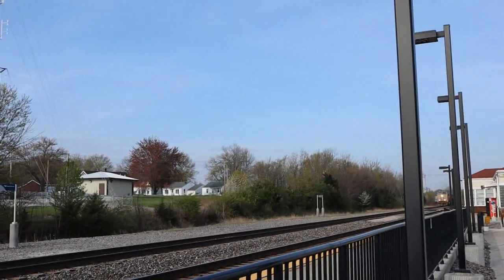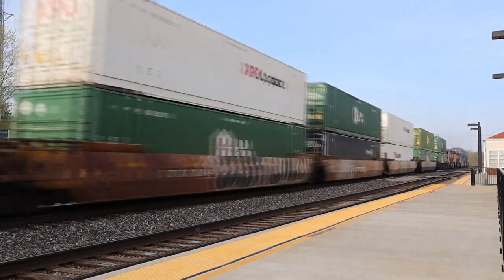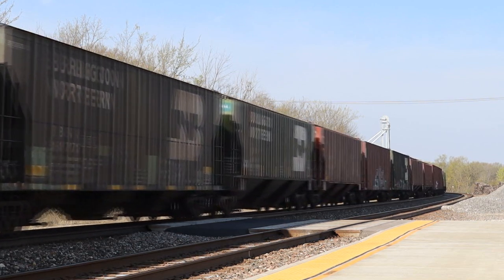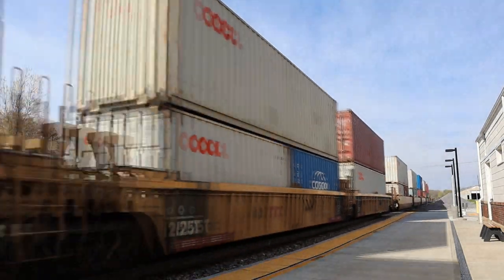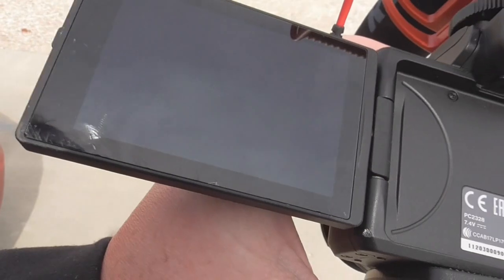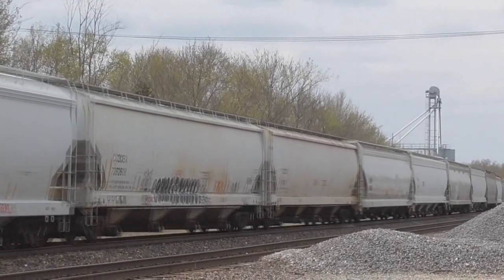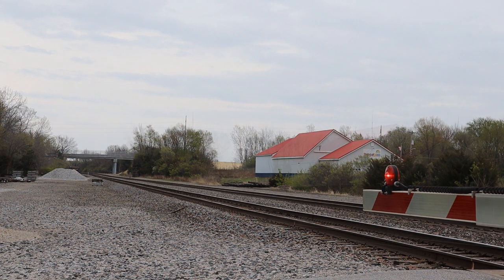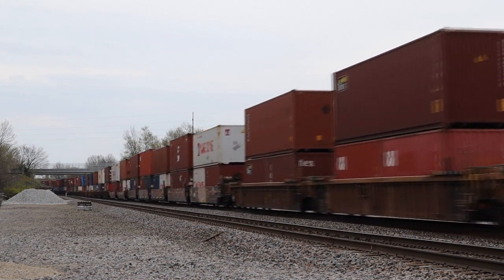Warbonnet's and Geometry Trains! La Plata, MO.: BNSF Railway Marceline Subdivision April 2021 Part 2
OFFICAL FACEBOOK!

Day two of my trip to La Plata. BNSF once again put up a great show! Aside from my camera being blown over at one point it was a good day.